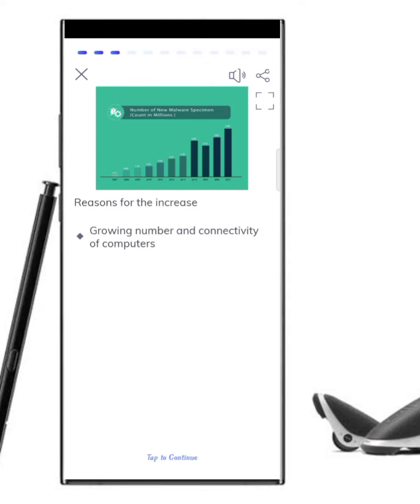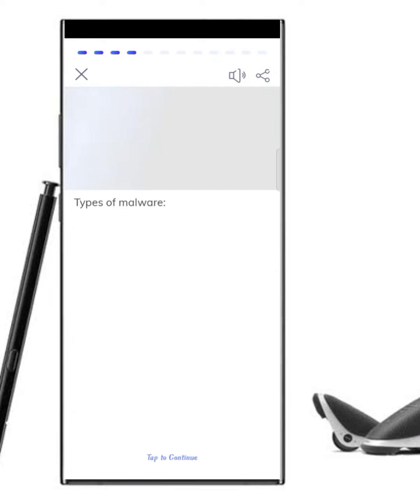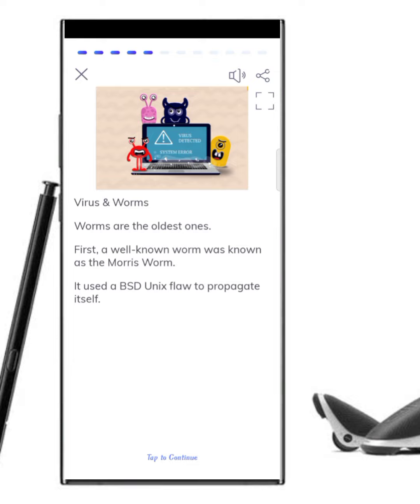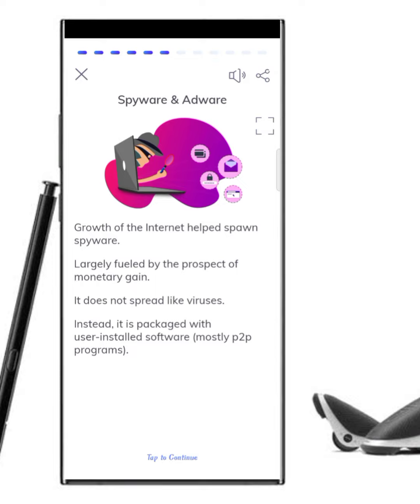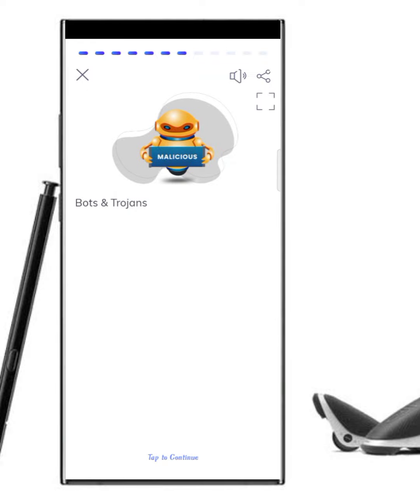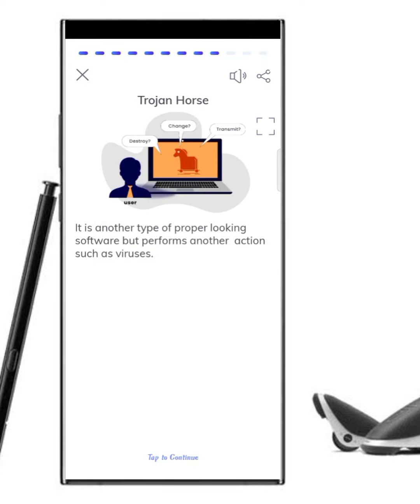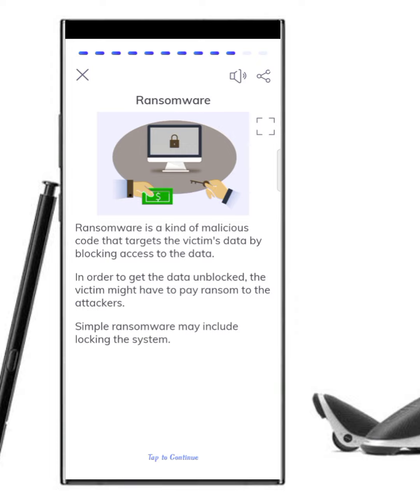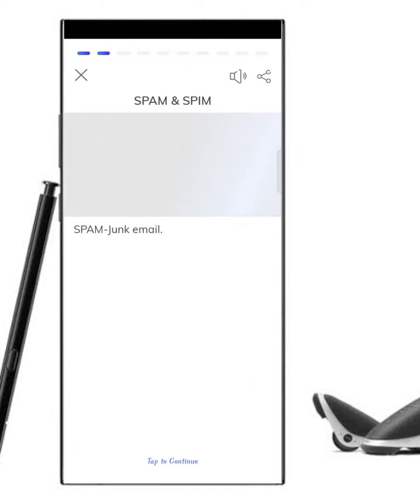Ethical Hawking Course in English||Part -7